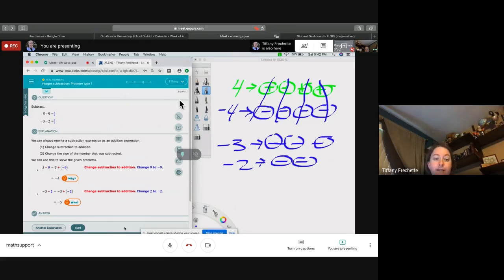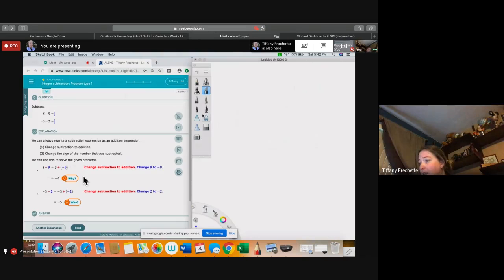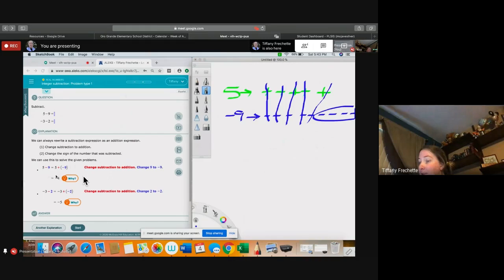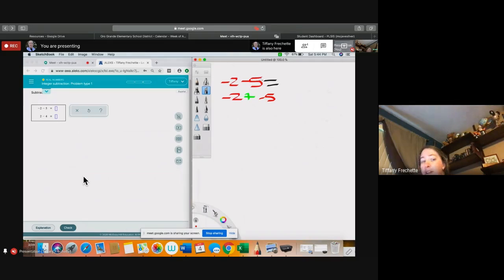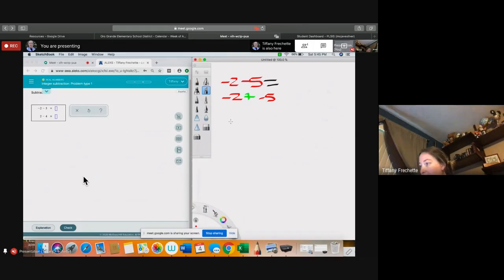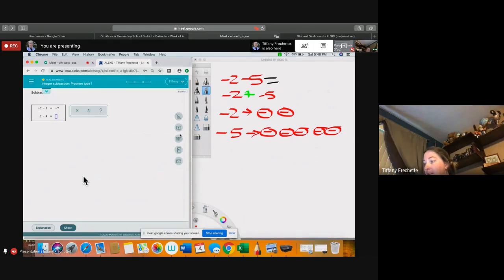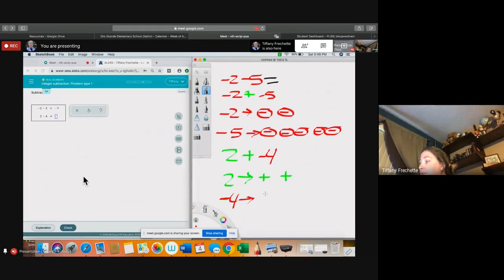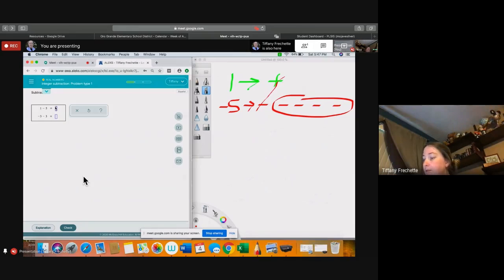Integer Subtraction Problem Type 1